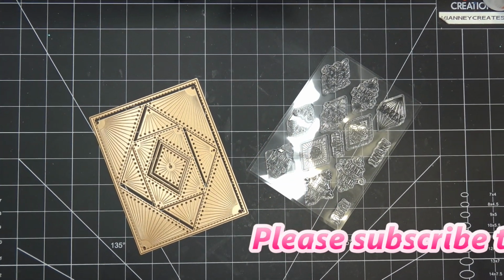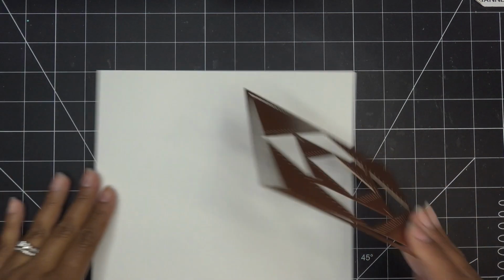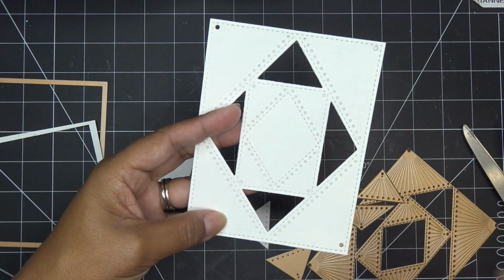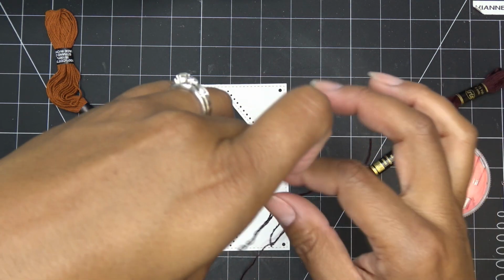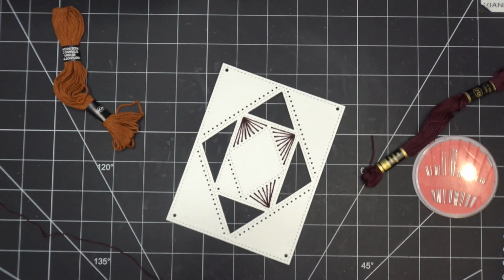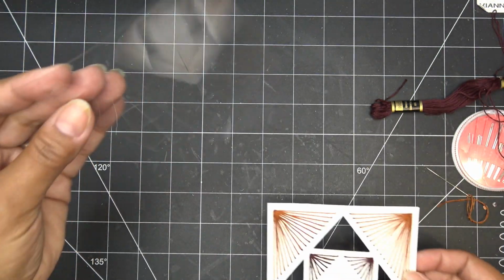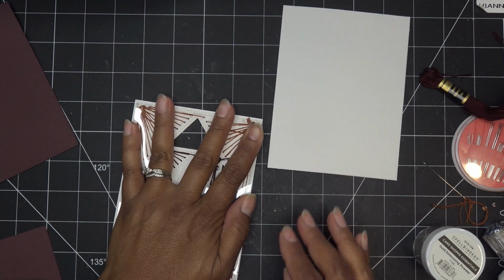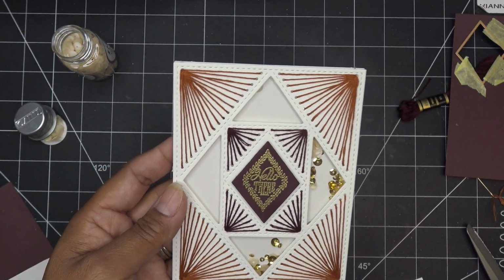Spellbinders New Holiday Stitching Web Exclusive Releases! Easy A2 Card Front Design! Full Tutorial!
Limited Edition Layered Diamond Stitching Die & Stamp Collection: Not Yet Available

Mailing Address:
Vianney Luna
United States